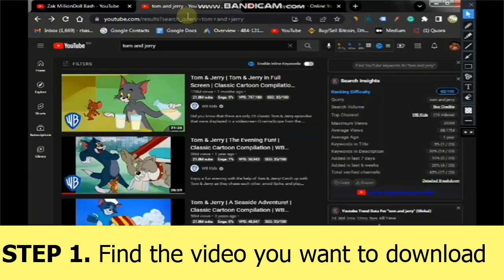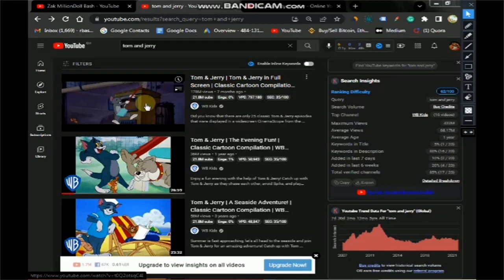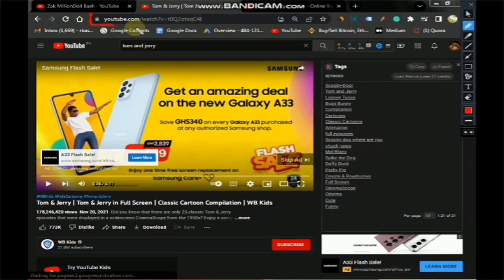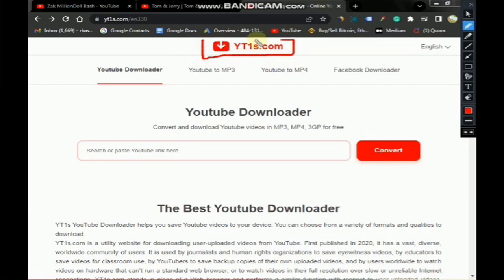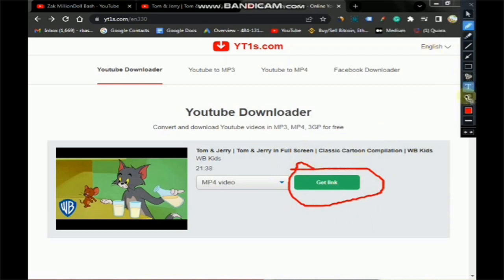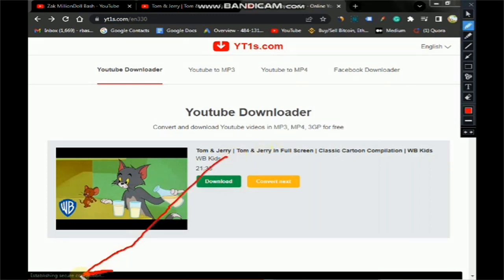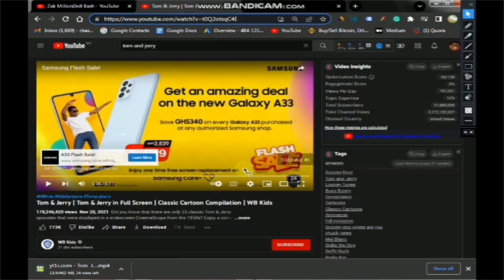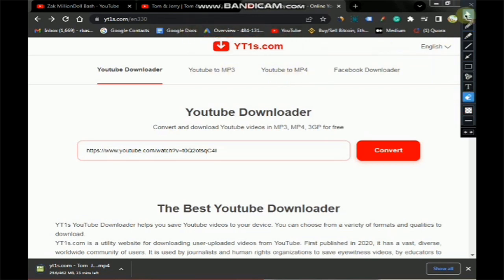How To Download YouTube Video 2022 (All Devices) - New Method